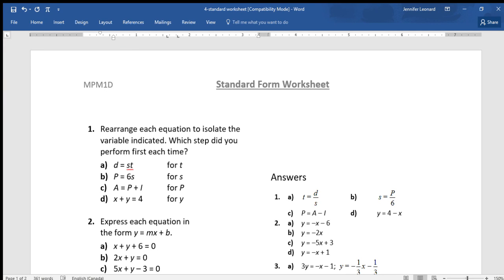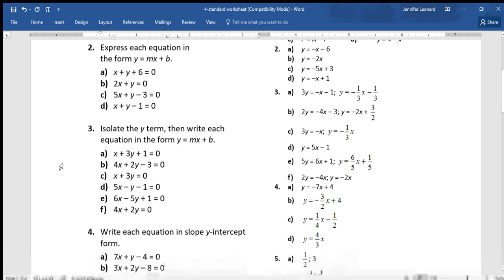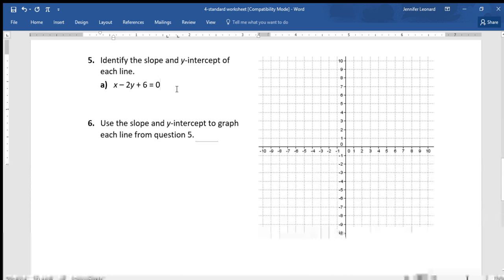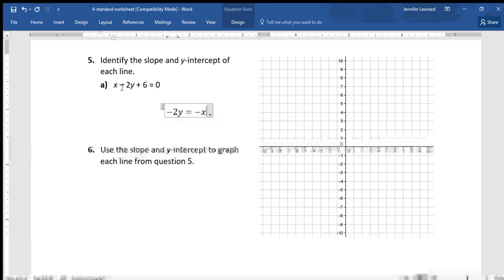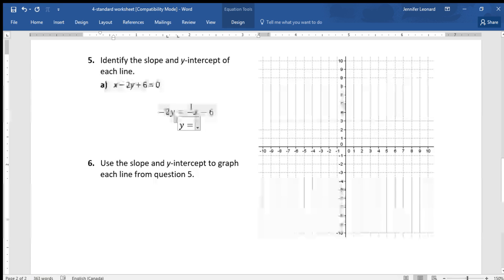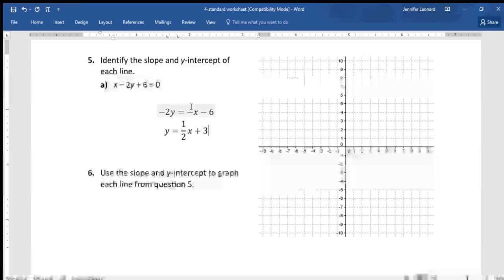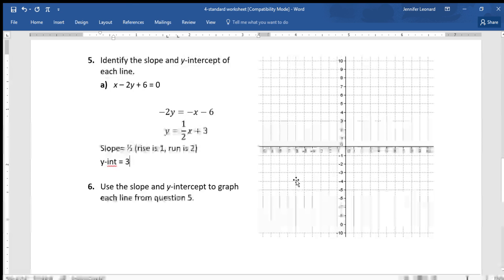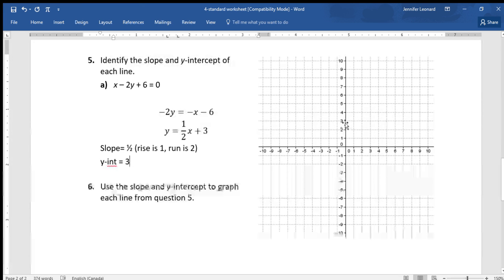MPM1D standard form worksheet help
Changing the equation of a line from standard to slope/y-intercept form, and graphing.